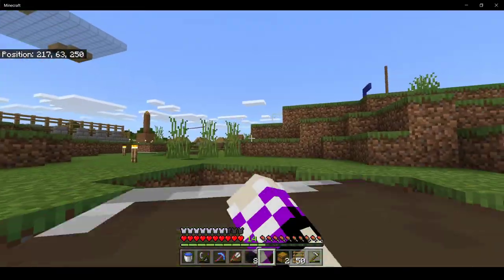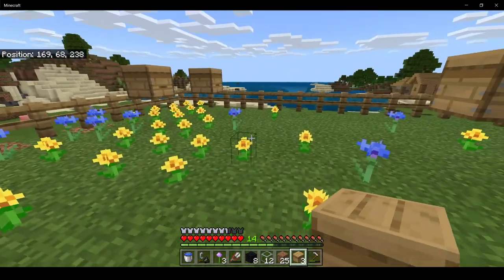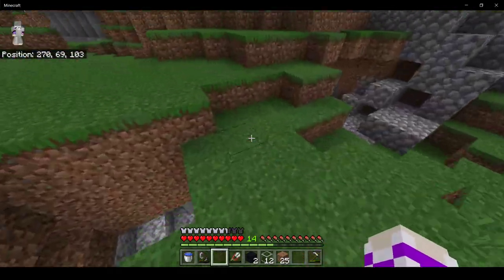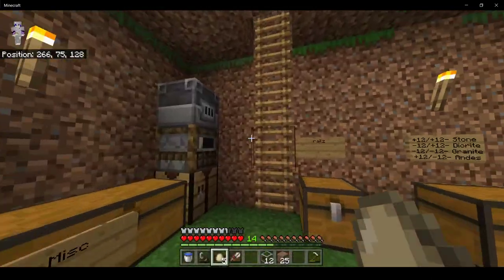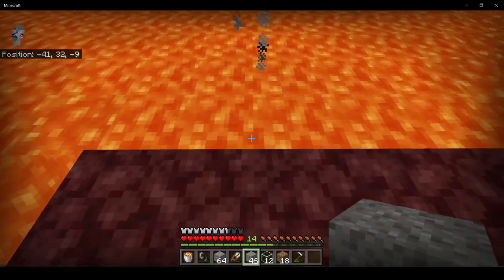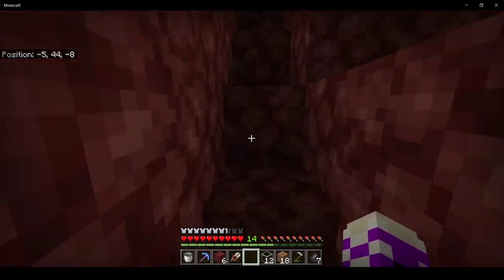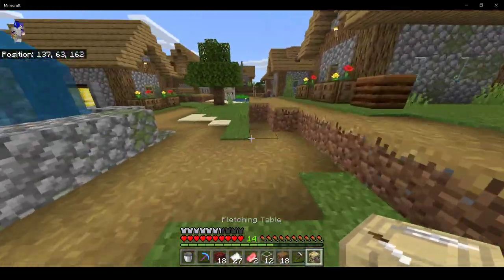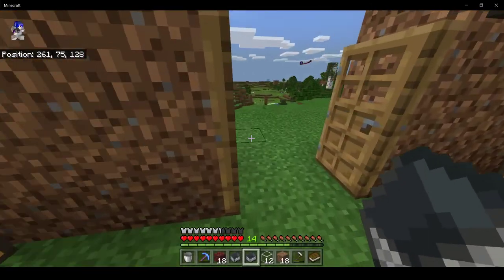Alfred Plays Maidcraft- Part 13!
Happy Left Handers Day! I'm ambi, but I prefer my left hand. Double minecraft~! Yeah yeah yeah!